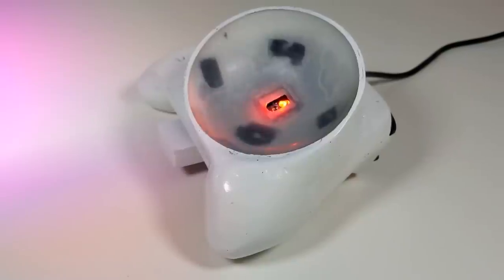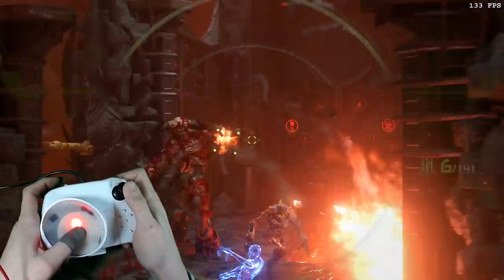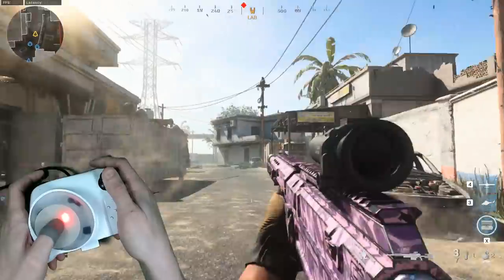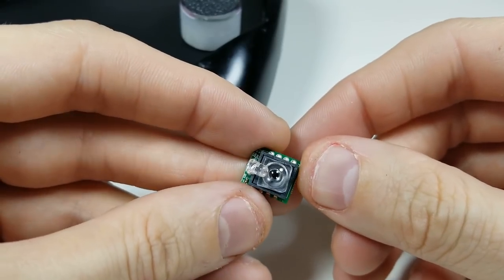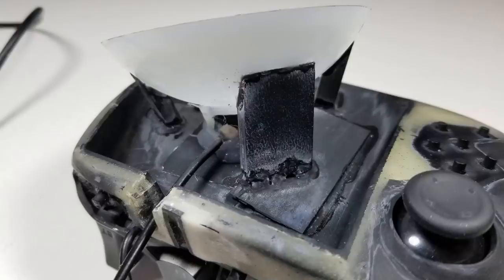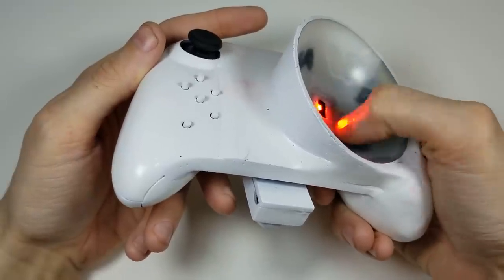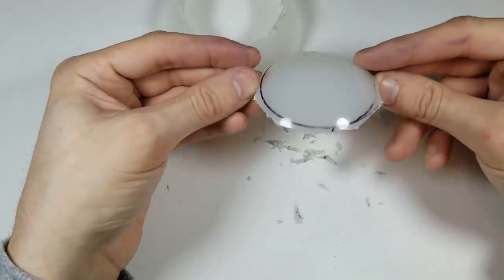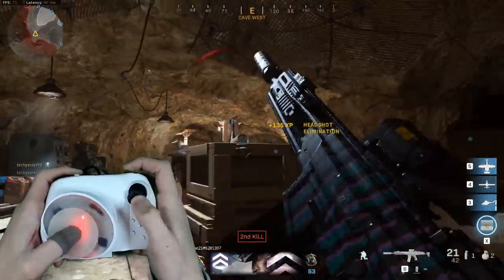THIS PRO CONTROLLER CHANGES EVERYTHING | Mouse Controller V4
Todays video is an update/follow up from Mouse Controller V3! By using the Optical Senor from a Gaming Mouse, and incorporating it into an Analog Stick type device. It truly results in something incredible and may just be the FUTURE of PRO CONTROLLERS!

YOU HAVE NEVER SEEN A CONTROLLER LIKE THIS BEFORE! This is truly a industry changer! In todays video we are showcasing another custom controller. But this time we turned it up a notch. By combining the insane accuracy of a mouse and the ease of use of a controller, it has resulted in something amazing!

YUP! Per usual, we are giving this controller away! I want to continue on with this mouse controller concept, with each revision we are getting closer and closer to something truely special! Will announce in a few weeks!